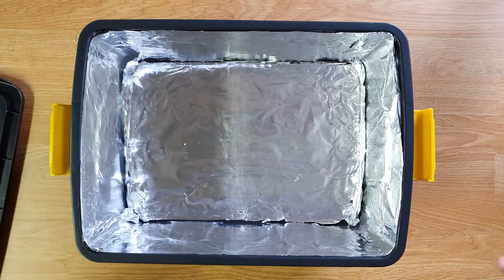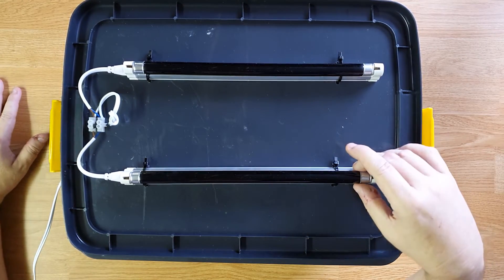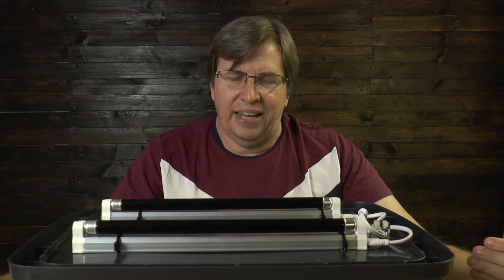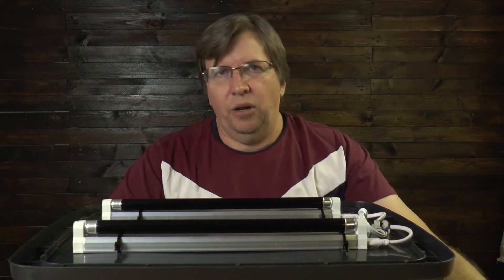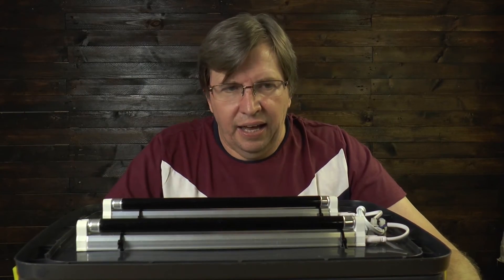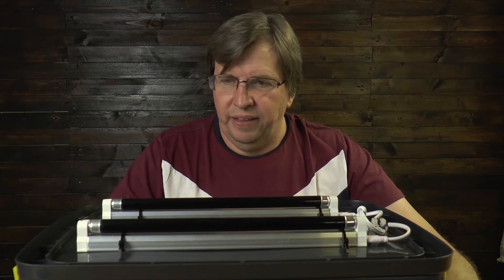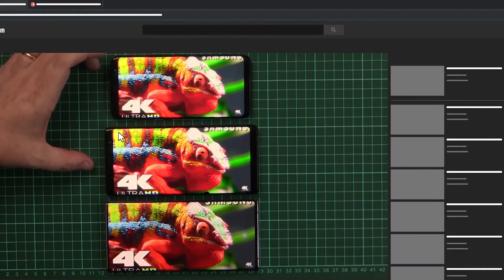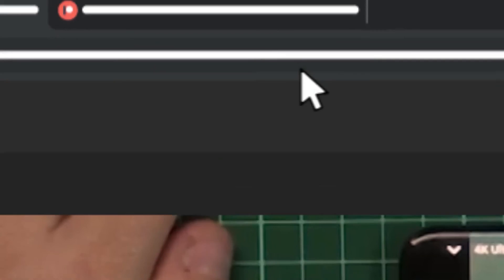UV Curing Station | Under $10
I built a super simple cheap UV Curing Station for under $10 and it works perfectly.

Special Thanks:
3D Printing Nerd - Great channel with great knowledge

Want to send us something?
Eugene Wolff
112 Feilden Dr
Umbilo
4075
South Africa